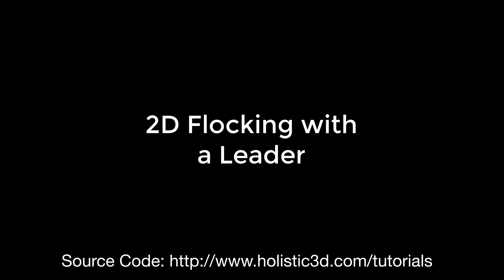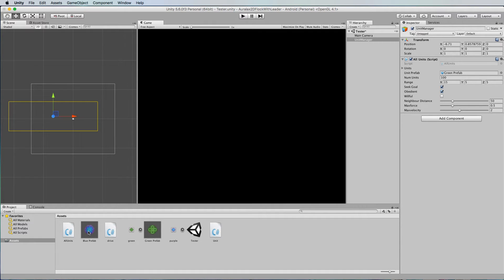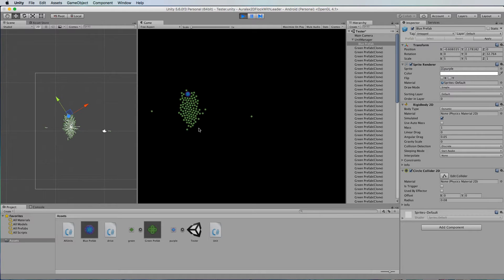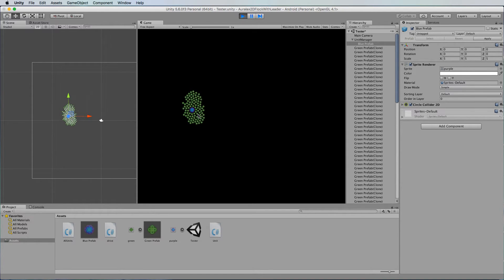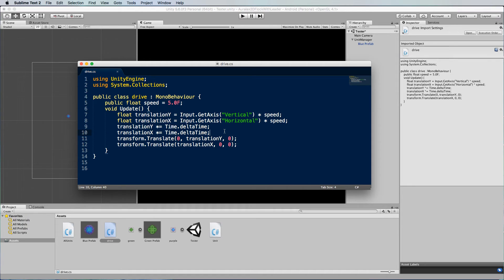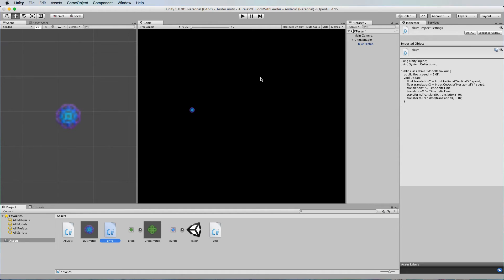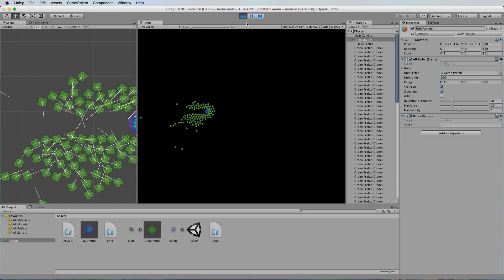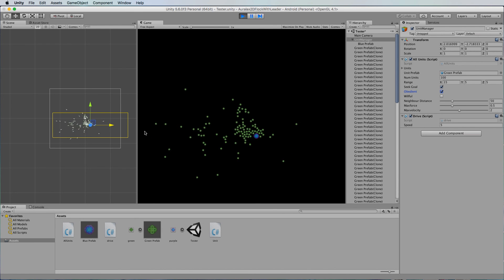2D Flocking with Controllable Leader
This tutorial follows on from that of and adds a leader particle to the flock.  The leader is controllable with the keys to move it around the screen.